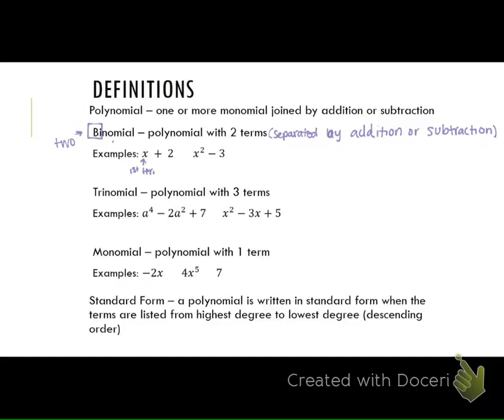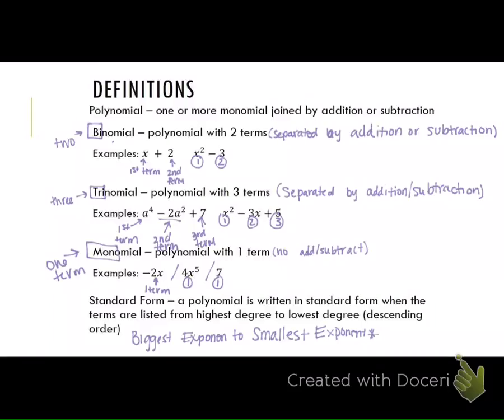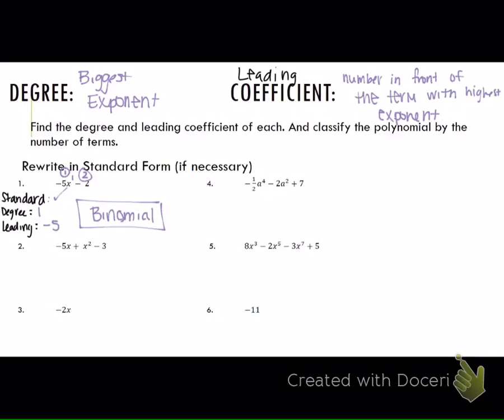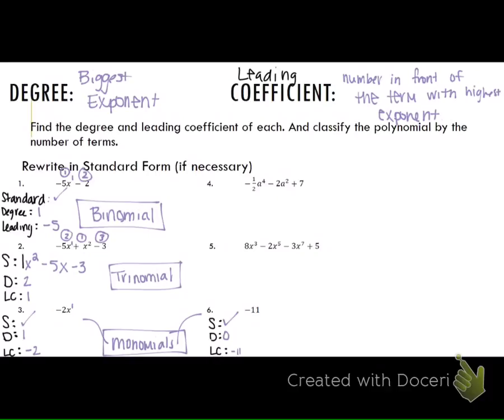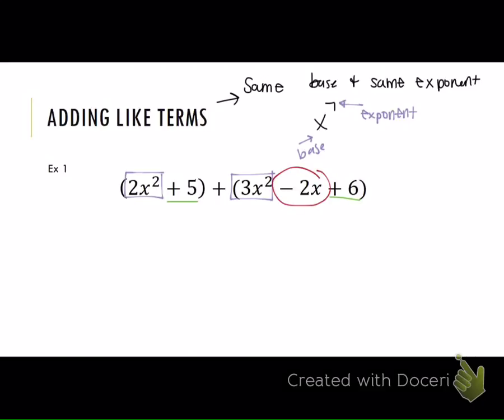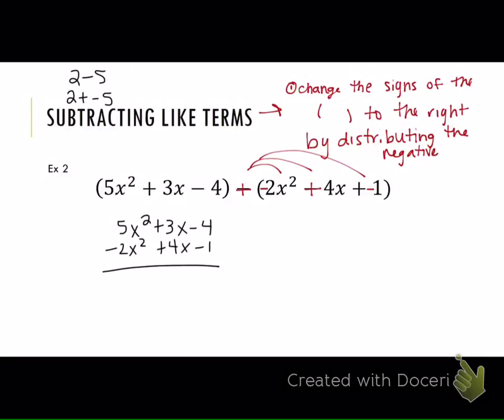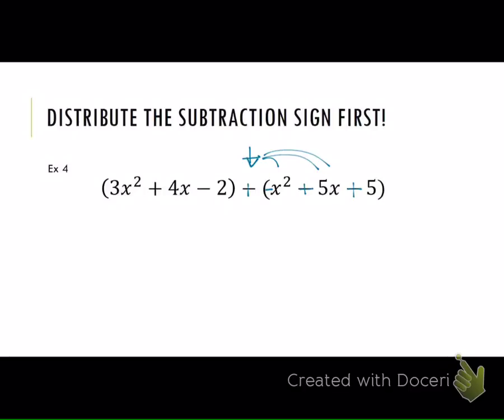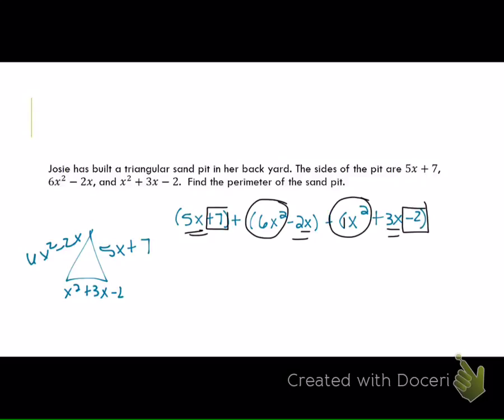Adding and Subtracting Polynomials